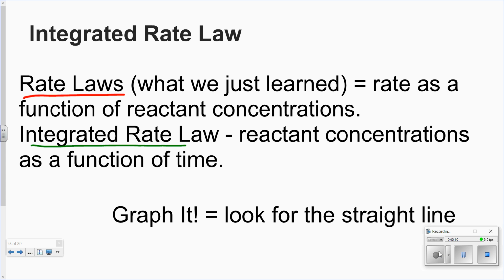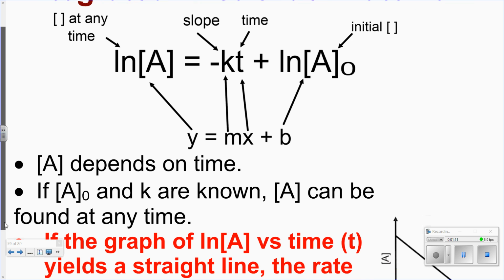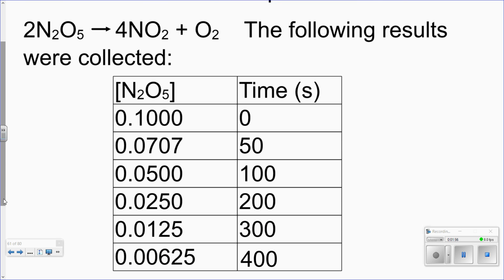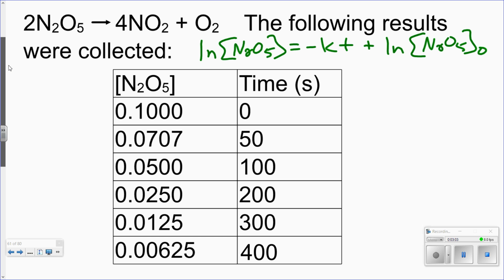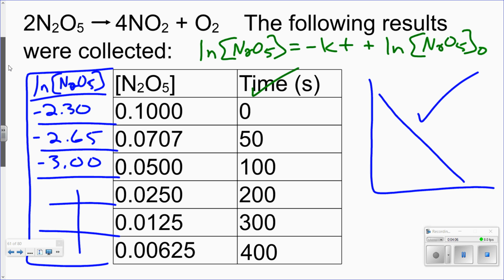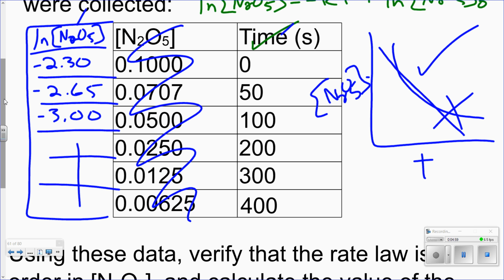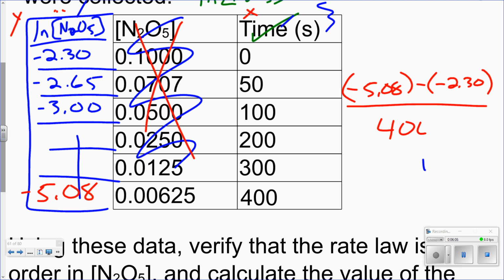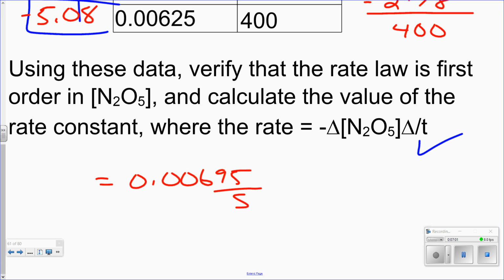First Order Integrated Rate Law